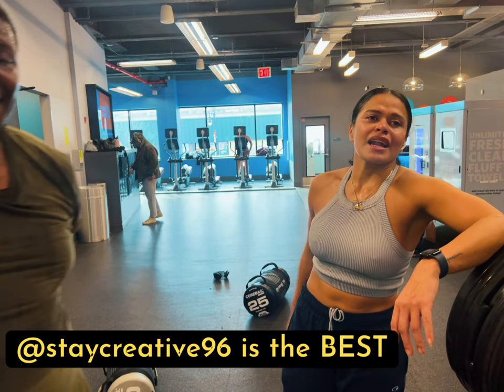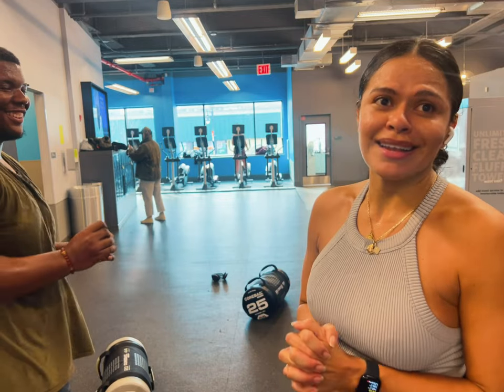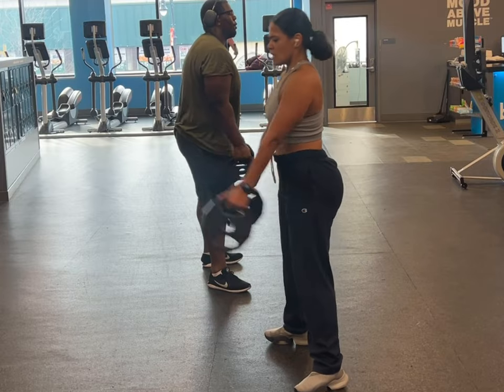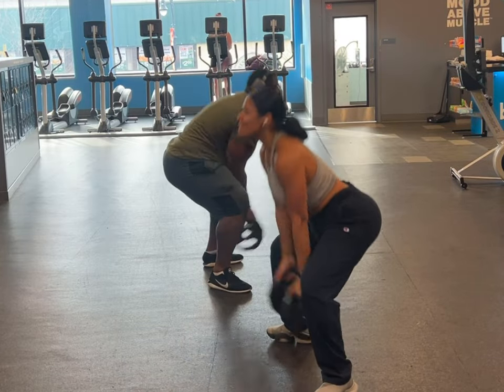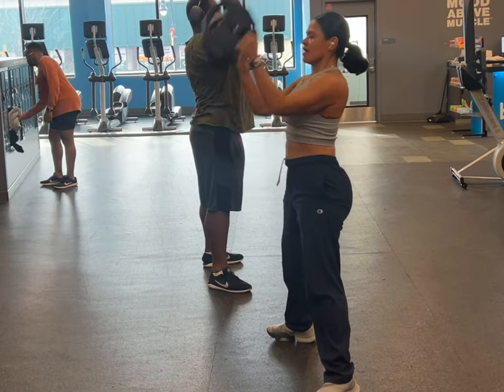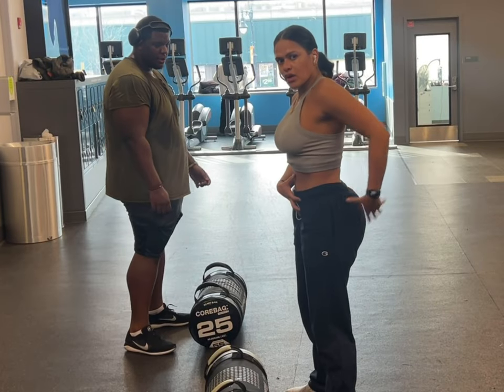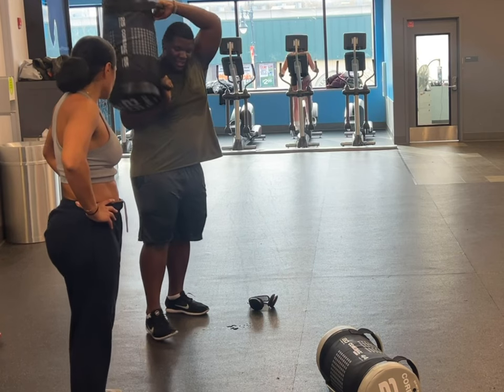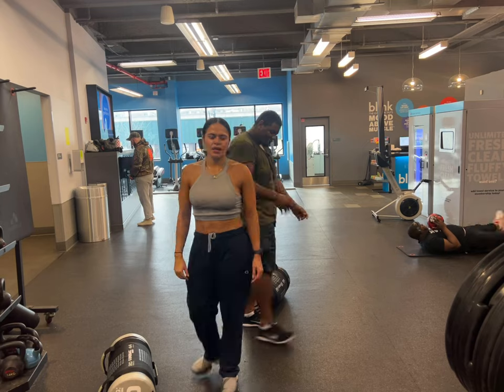Full body cardio at any level @StayCreative96 | burn fat and build legs for a burn